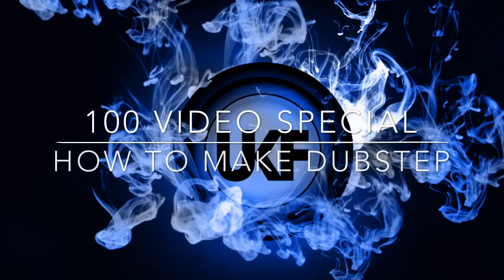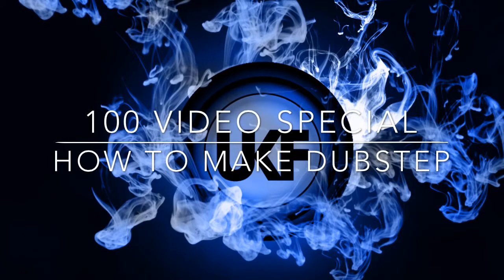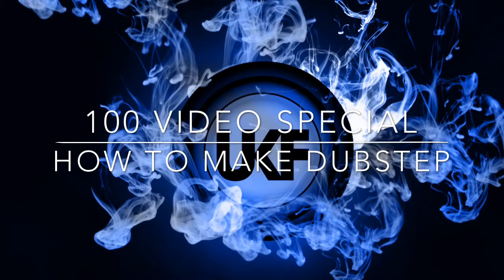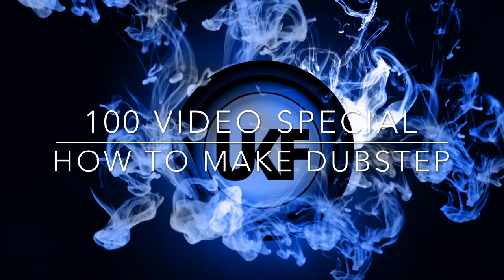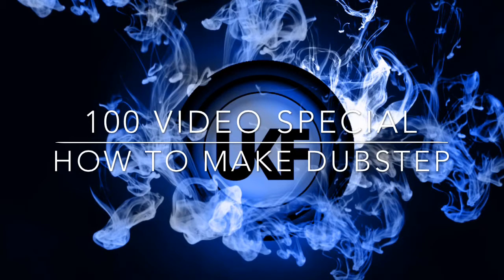100th VIDEO SPECIAL: Intro To Dubstep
I will be making actual dubstep tutorials very soon and also product reviews and piano techniques. All this will happen after school gets out, when I should have more time. For now, just enjoy the song :)

Needless to say, I didn't make this song. It is "UKF Dubstep Tutorial" by Dubba Johnny. I own no rights to it or the picture used in this video.